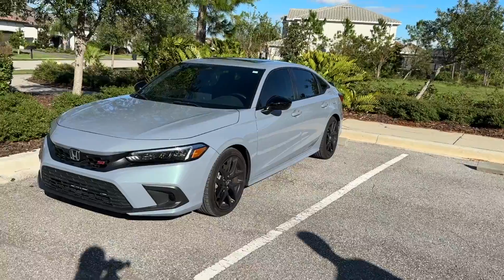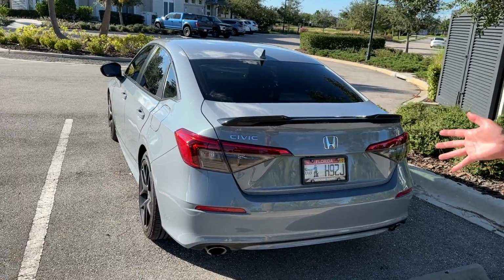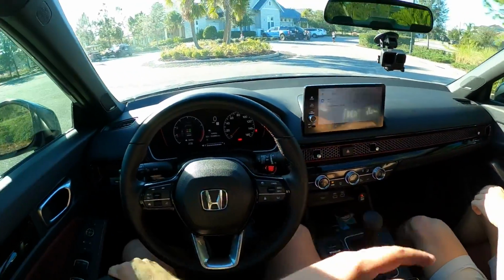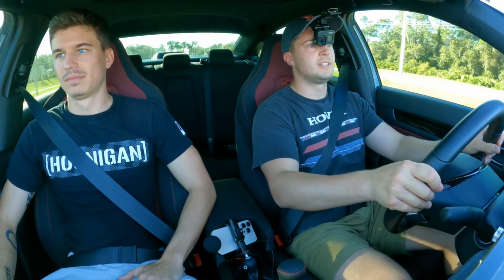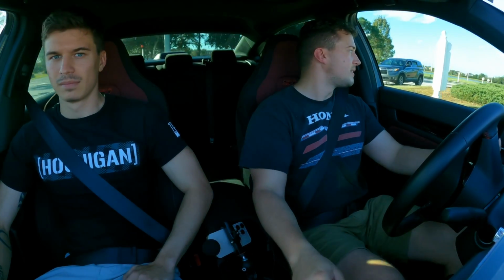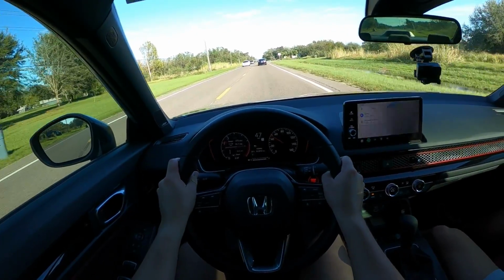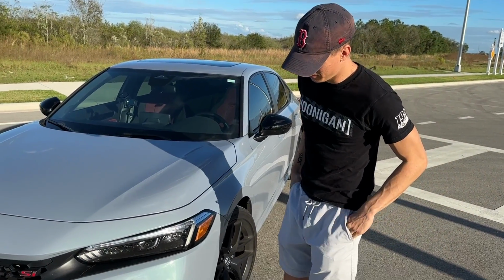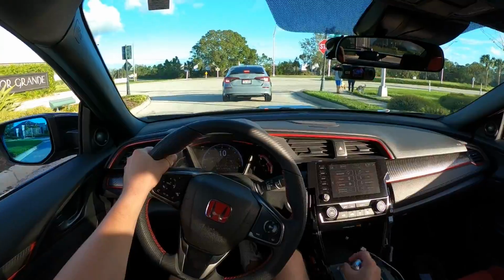2022 Honda Civic Si Test Drive and Review! I LOVE the 11th Gen!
I finally got to drive a 2022 Honda Civic Si and I absolutely love it! Thank you, Cory, for letting me do this!

Here is all the equipment I use:
1. GoPro Hero 8 Black
2. Manfrotto TRIPOD
3. Manfrotto PHONE CLAMP
4. External Microphone
5. Smartphone Gimbal
6. GoPro Headstrap
7. Macbook Pro